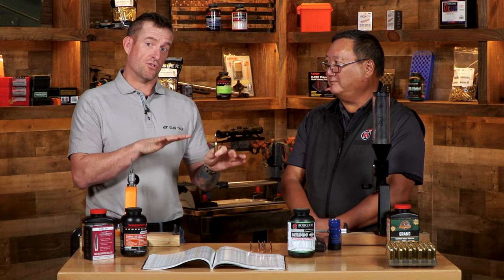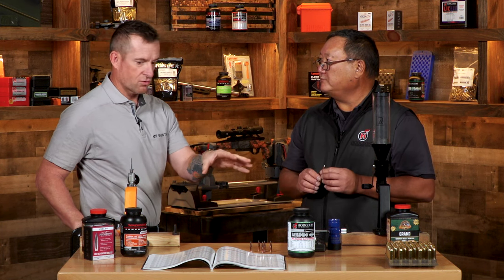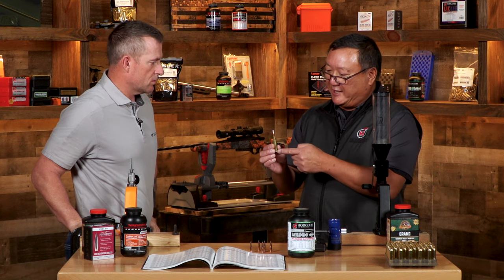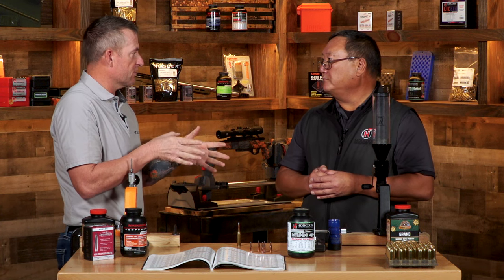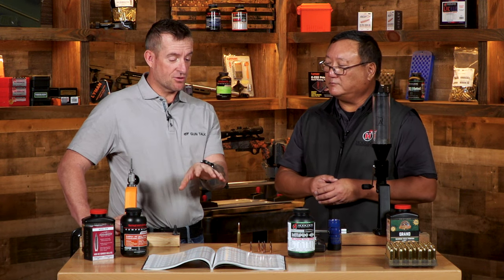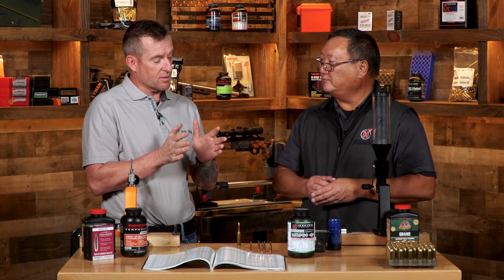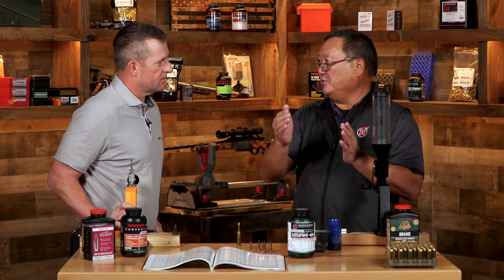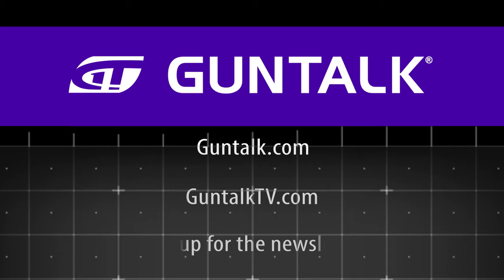7mm PRC: Balancing Velocity & Accuracy | Guns & Gear Bonus Tip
In reloading the 7mm PRC, how do you determine case fill to achieve good velocity, but without a sacrifice in accuracy? In this Guns & Gear Bonus Tip, Kevin “KJ” Jarnagin visits with Kent Sakamoto of @HodgdonTV to determine the answer to this question, and more.